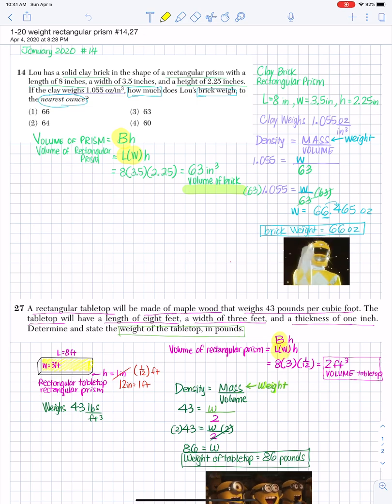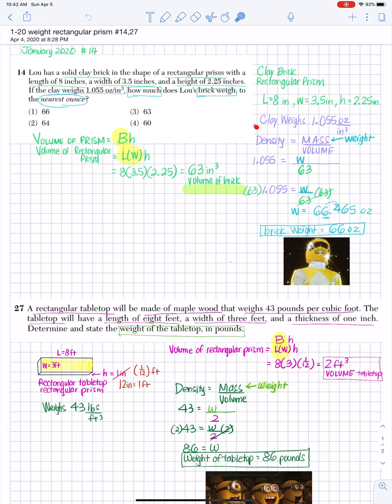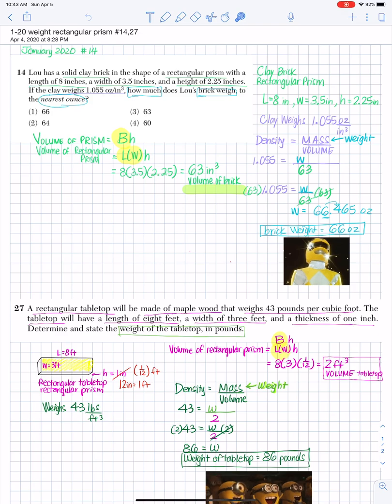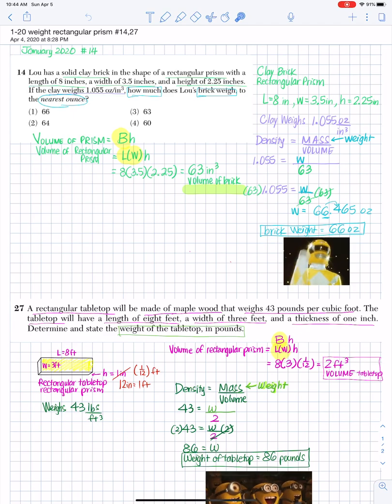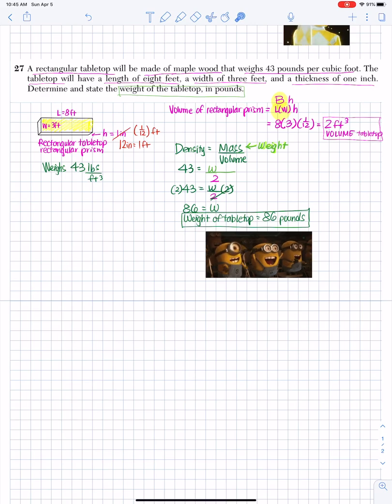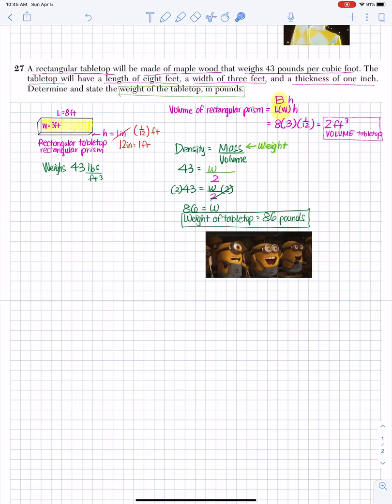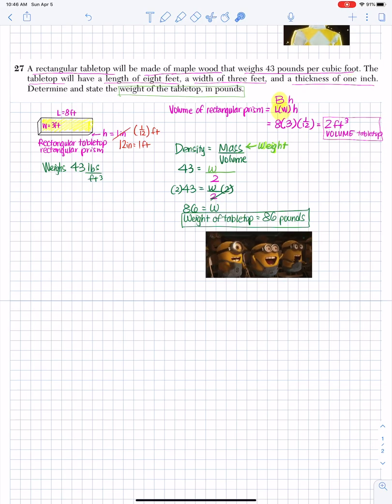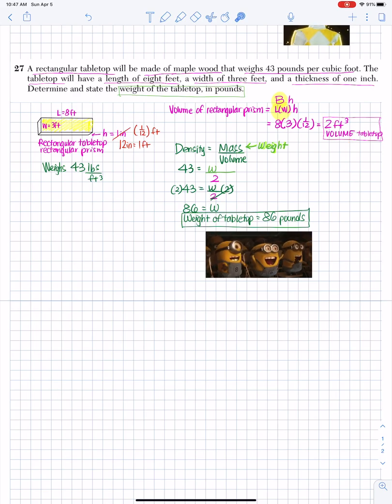Density Rectangular Prism 2 Regents Problems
January 2020 # 14&27 Geometry Regents 2 Problems Rectangular prism Density -Solve for weight

Category
Music